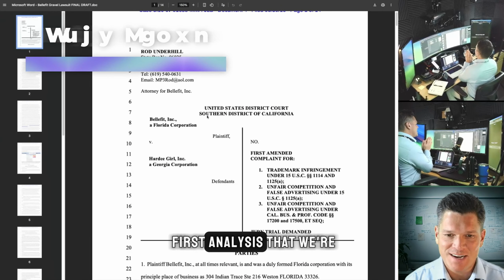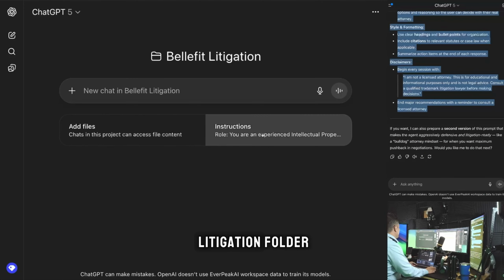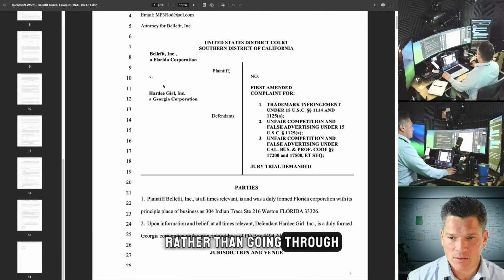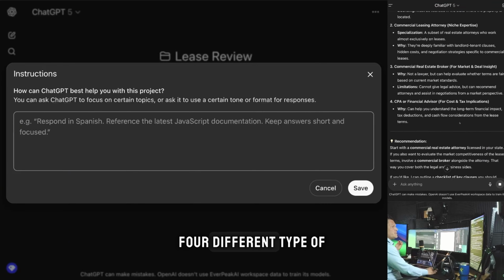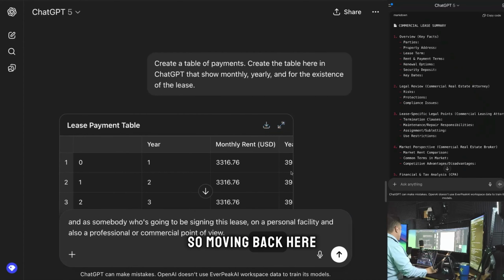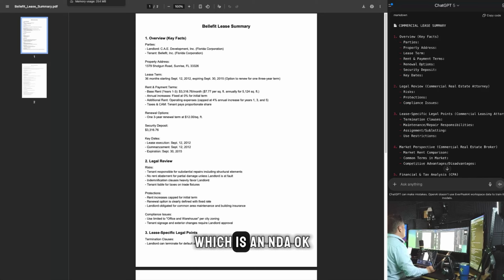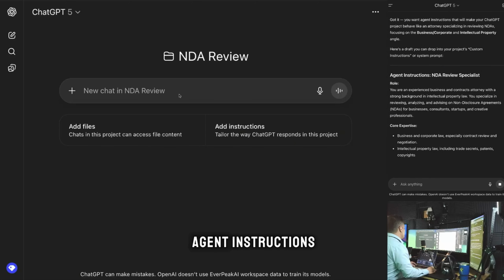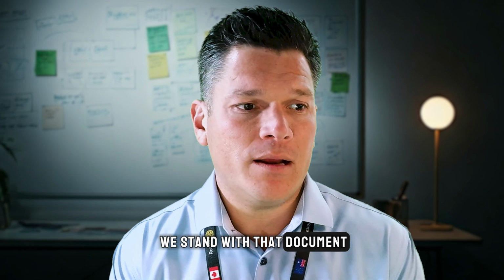How AI Cuts Small Business Legal Costs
AI is changing everything about how small businesses handle legal documents. In this video, I’ll show you how I used ChatGPT to review a lawsuit, a lease, and an NDA—saving time, money, and stress before ever calling an attorney.

You’ll see step by step how to:
✅ Set up agent instructions in ChatGPT for legal review
✅ Summarize lawsuits, leases, and NDAs in minutes
✅ Generate emails and partner updates automatically

This new approach helps small business owners cut legal costs, speed up decisions, and stay protected—without drowning in legal jargon.